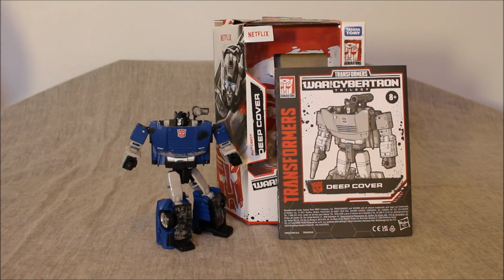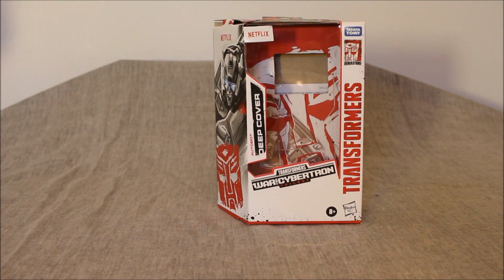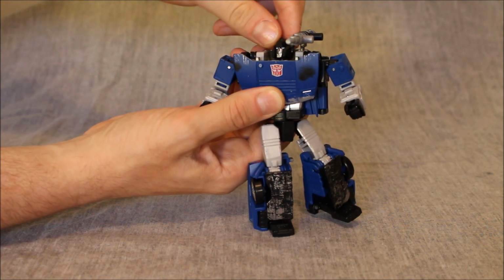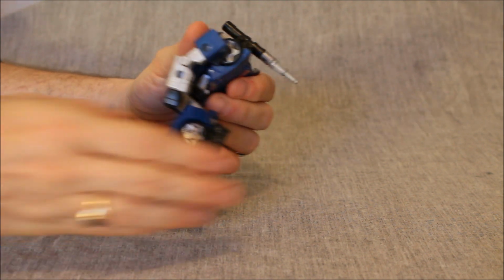Transformers WFC Netflix Deep Cover - GotBot True Review NUMBER 851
This time I look at the Transformers WFC Netflix Deep Cover. Unlike the selects, the primary color this time is blue with black as the highlight. Interestingly, there is an abundance of paint here and the tolerances are incredible. All that said, I have no intention of using him as Deep Cover, rather, he will serve as someone else completely different, but to whom his colors are a better match.

Produced By:
Micheal Desrosiers